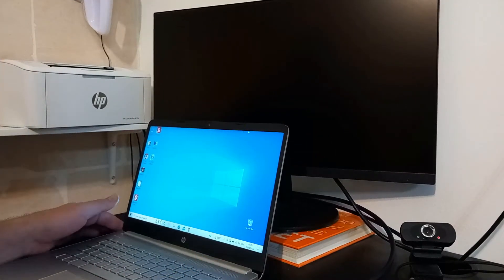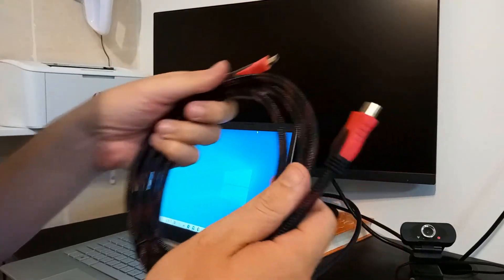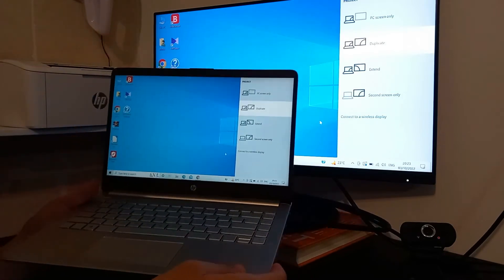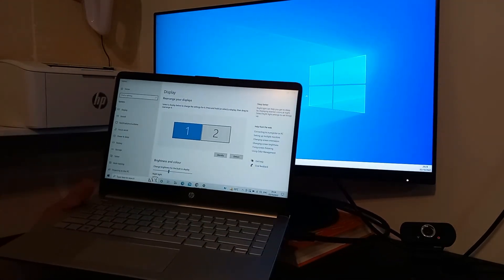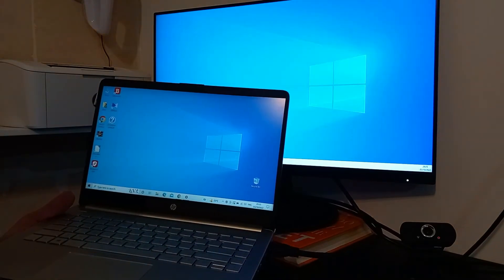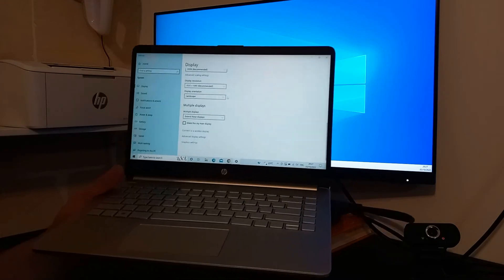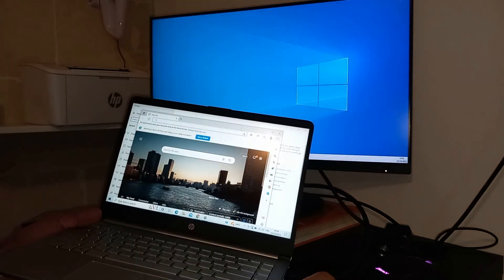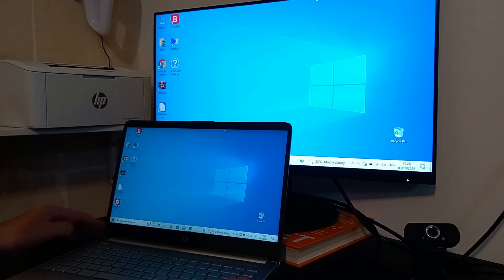HOW TO CONNECT MONITOR TO a LAPTOP // ALL DISPLAY MODES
How to connect a secondary monitor to your laptop using the HDMI port and HDMI cable, and step by step explanation of all four screen modes and how to use them, as well as general screen settings. Also I will show you how to use the browser or play video on the secondary screen in the Extend Screen mode.

Chapters:
00:00 – Intro
01:25 – Connecting The HDMI Cable
01:55 – Duplicate Screen Mode
02:21 – Keyboard Shortcut For Screen Mode Change
02:45 – PC Screen Only Mode
03:17 – Extend Screen Mode
06:48 – Extend Screen Mode Continued
07:52 – Second Screen Only Mode